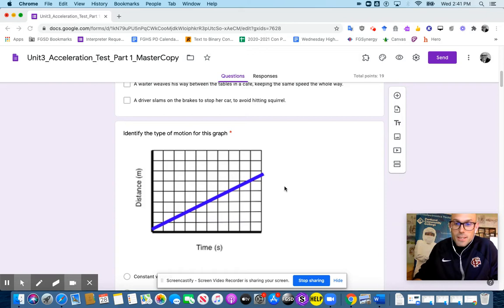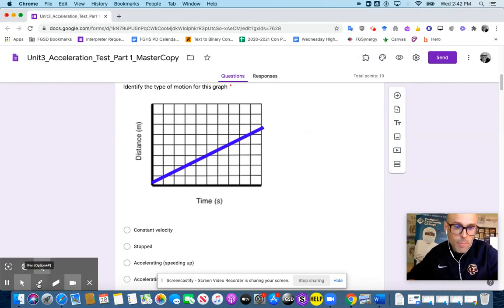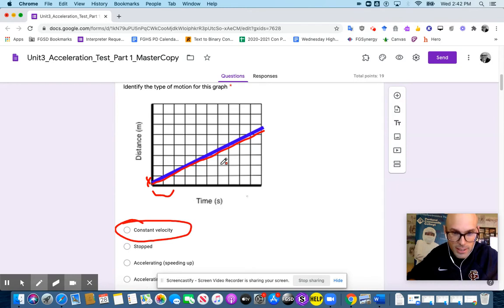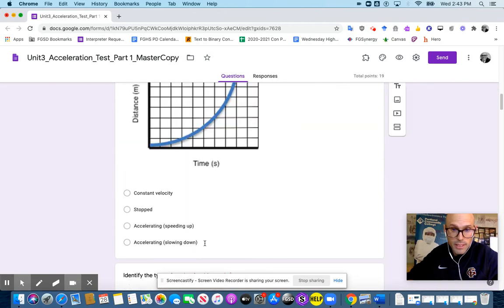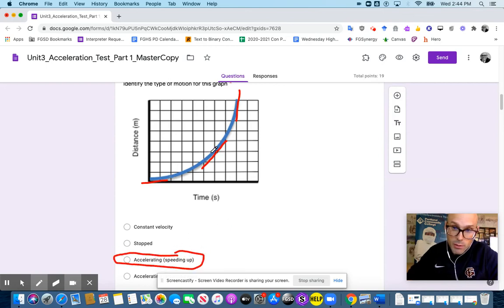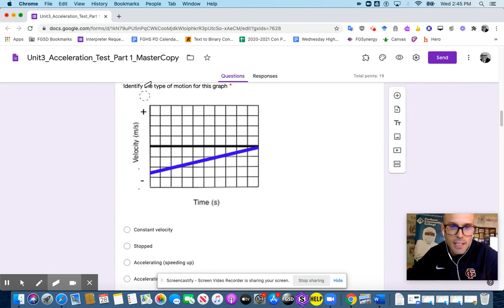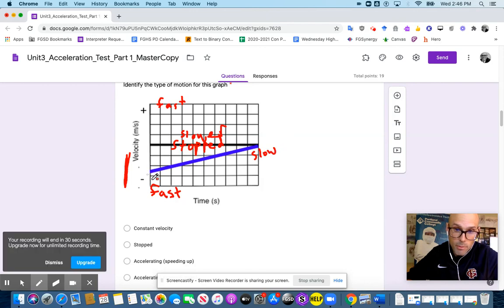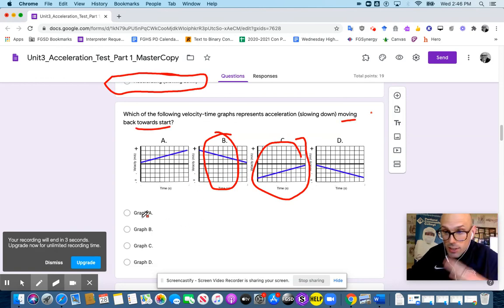FGHS d/t and v/t graphs (vid 1)